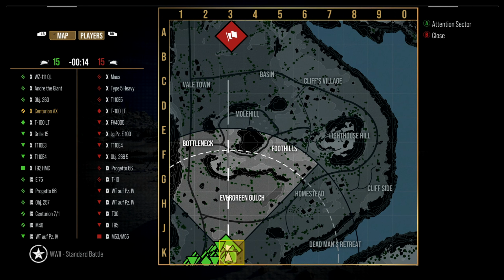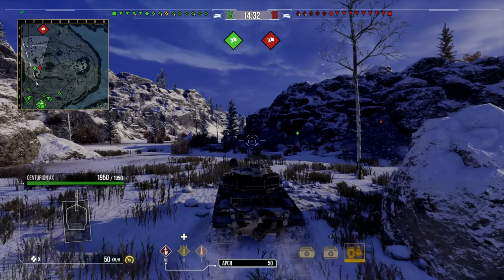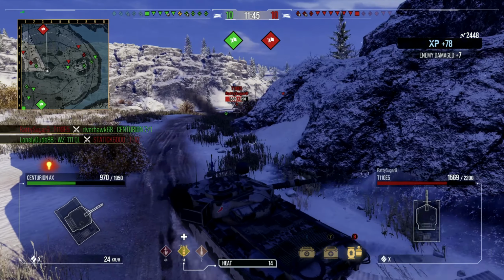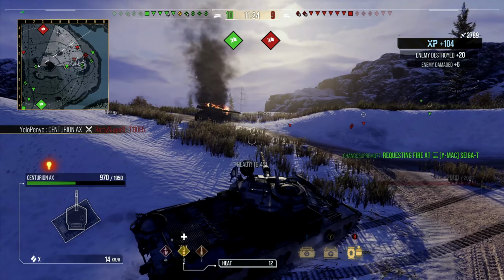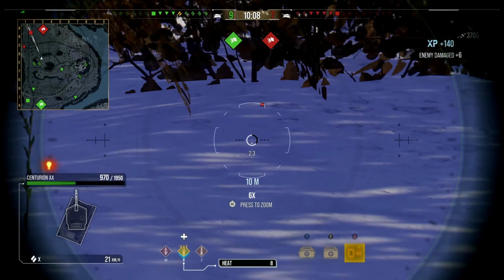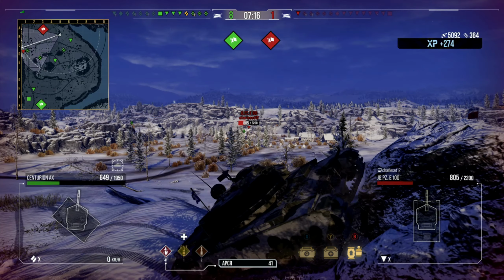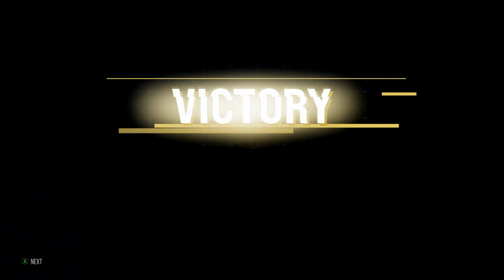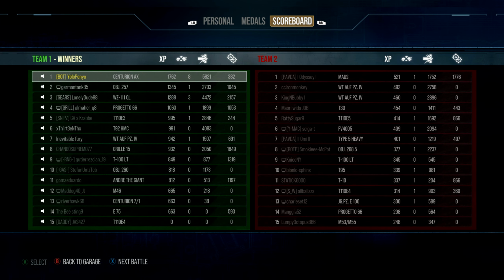WOTC: ACE from SPACE // Centurion AX on Cliff - Radley Walters Medal!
Hi guys, today I have another Centurion AX replay for you! You must be all sick and tired of me showing this tank on my channel, but I just can't seem to stop playing it. Every time I'm in it I seem to have good or great games. That said, you will see a lot more of it in the near future but I'll make sure to stick to map strategies in those videos instead. Enjoy!

"Night Owls" clan [-N0-] is continuously accepting new applications. If you're interested in joining, apply through the World of Tanks Console website and Yorkie will give you a shout!

If you're looking for more WOTC content check out CLONEGUY72 😉